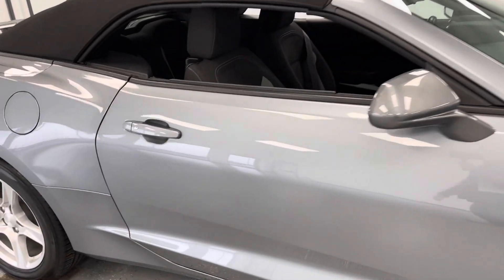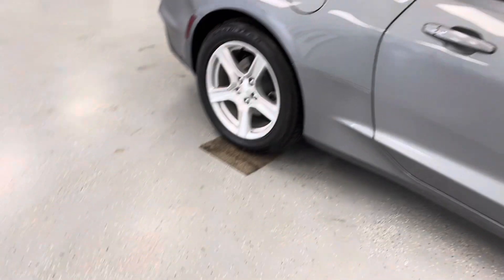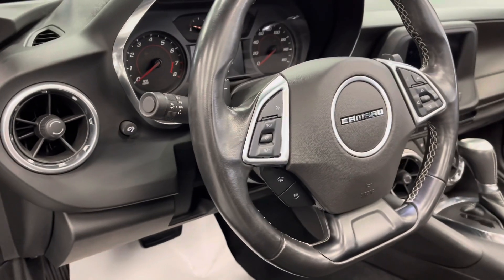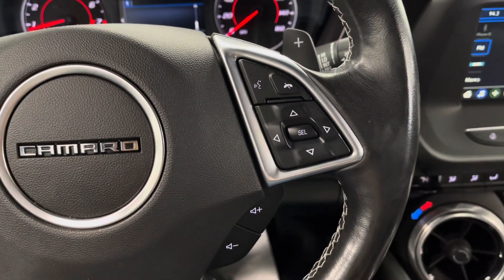2019 CHEVROLET CAMARO 1LT STOCK#: U0138819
Take a trip to All Things Automotive in beautiful Fulton County, Pennsylvania to see this sleek Metallic Satin Steel Gray 2019 Chevrolet Camaro! This pre-owned small car has a L4, 2.0L high output gas engine with rear wheel drive, an automatic transmission, and a clean CARFAX report, ensuring both strong performance and a comfortable ride.

On the outside, you will find this vehicle well-equipped with powered windows and mirrors, and a backup camera. In addition, this vehicle has electronic stability control, both for your comfort as well as for your safety. On the inside, you will be kept comfortable by hands-free Bluetooth and smartphone integration. Enjoy the conveniences of passive keyless entry with the 2019 Chevrolet Camaro's key fob. This vehicle is loaded with many other features including the preferred equipment group 1LT, red hash mark decals, automatic climate control, satellite radio, folding seats, power door locks, and much, much more! Reach out for any questions or for more information!

Every vehicle at All Things Automotive undergoes a full mechanical inspection and standard service including a brake caliper service, oil change, tire rotation, new engine and cabin air filters and multi point inspection! All wearables are no less than double the state safety minimums.